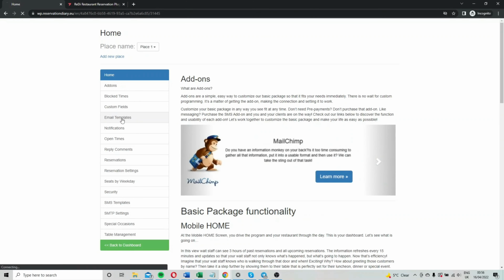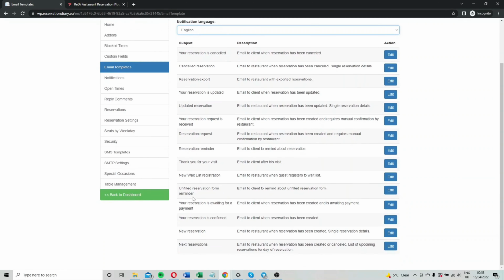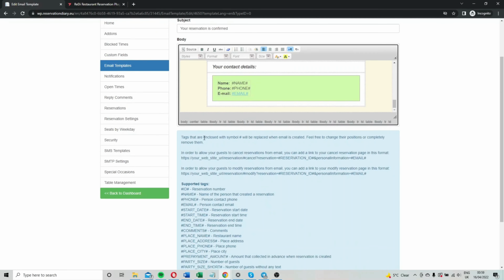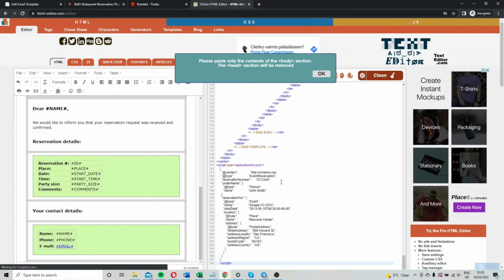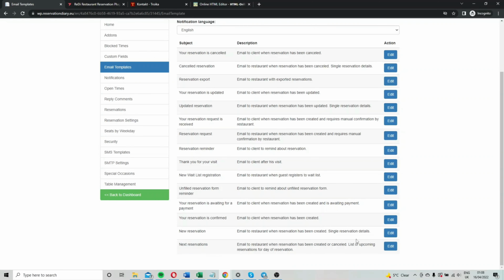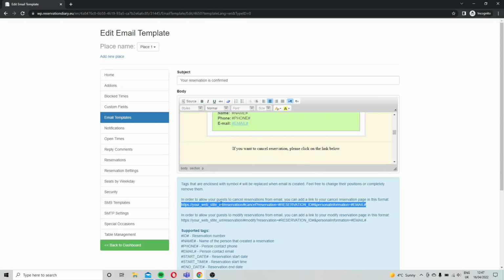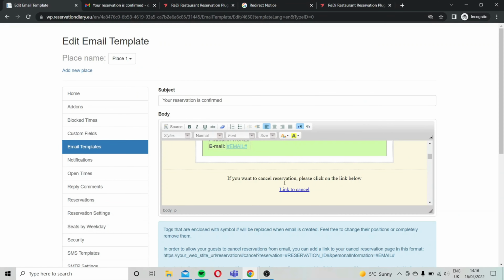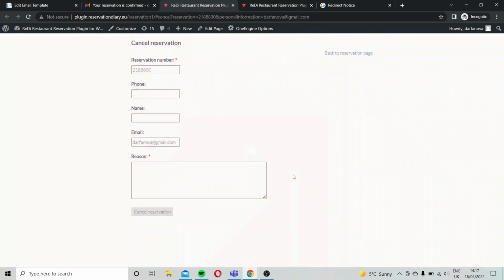Configure Email Templates in ReDi Restaurant Reservation plugin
If you want to change the look and fill of emails that is sent out to your clients, this video show how to customize email templates.